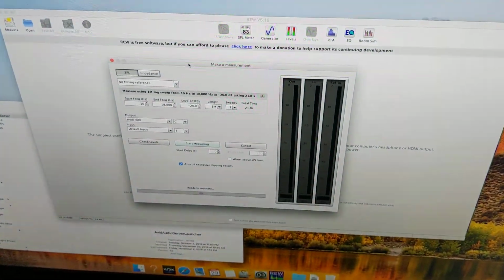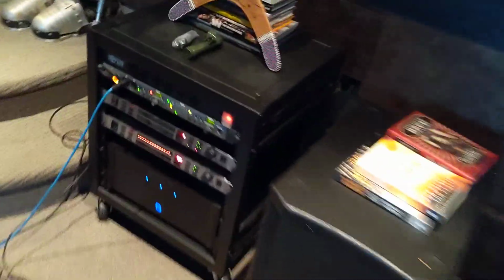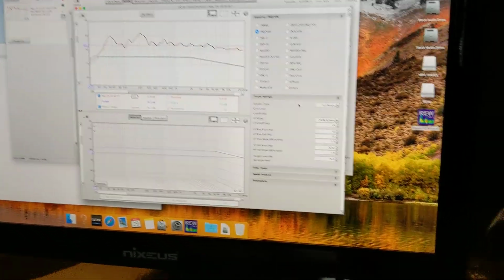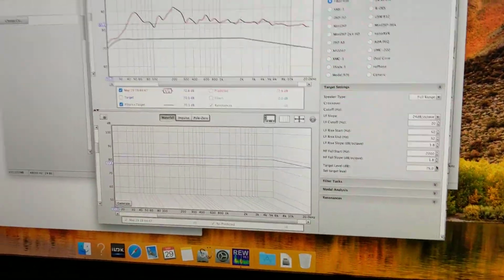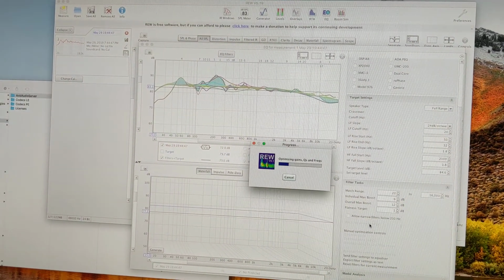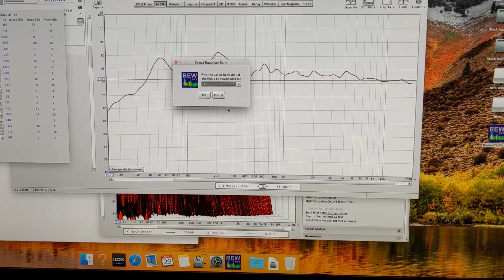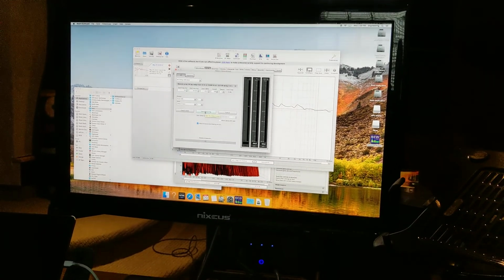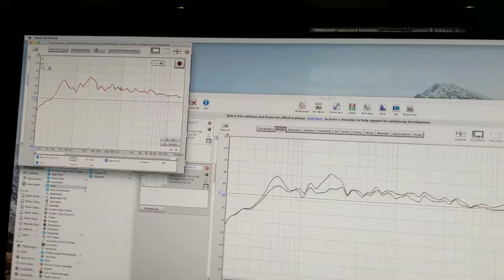REW 1st test.